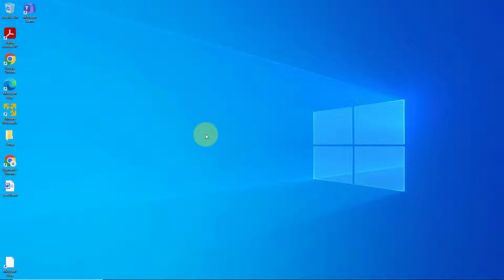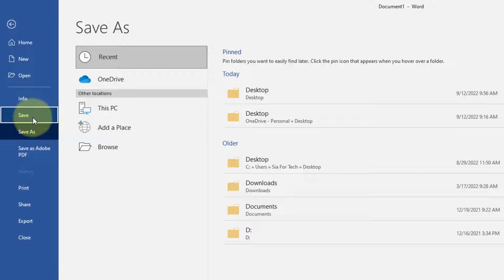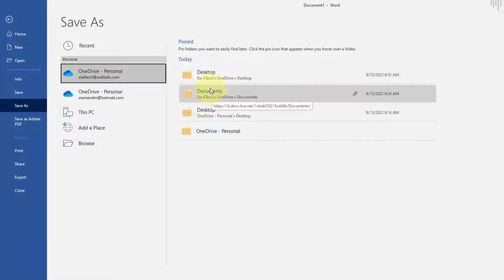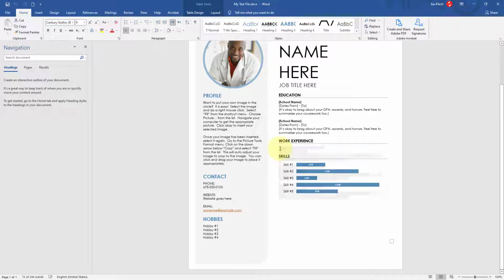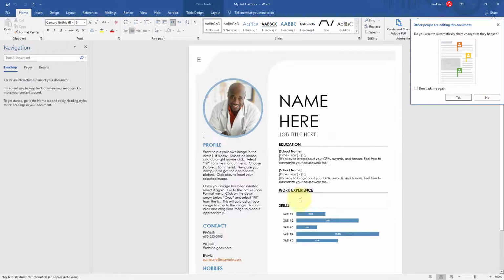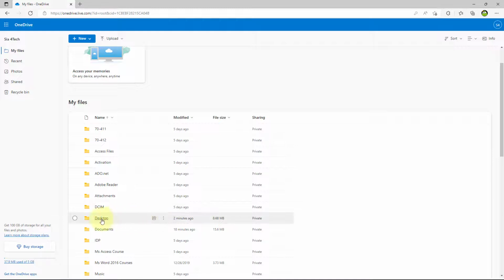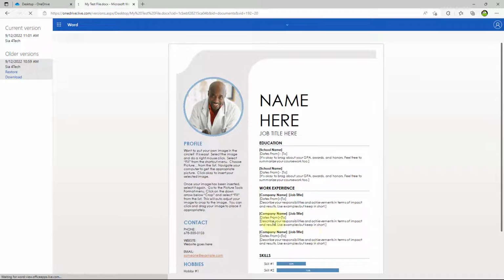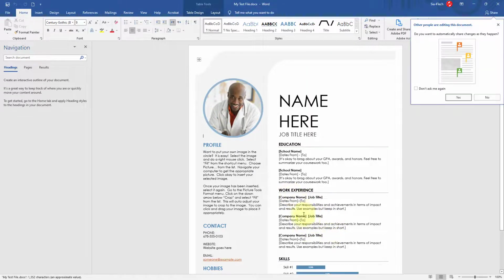Save MS office files in a safe place- how to enable file versioning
In this video, you will learn how to use file versioning which is very useful in case you do changes to your document by mistake and you save it and then you decide to undo the changes.

this is the best way to keep your files and documents safe and protect them from losing them.
The best place to save your MS office files (Word, Excel, and PowerPoint ...) is the cloud it does not only save you from losing your files when your computer is damaged or crashes it even allows you to restore your files even after you delete them and even more you can undo changes even after saving the files
In this video, I will show you how to save your files on the cloud, and how to restore the original file after you save the changes and close the file.